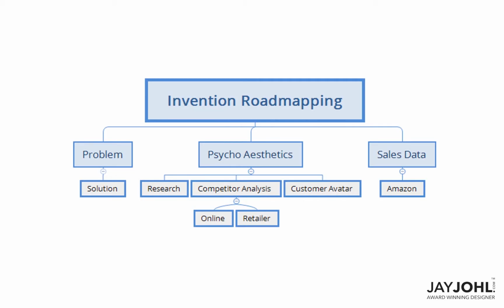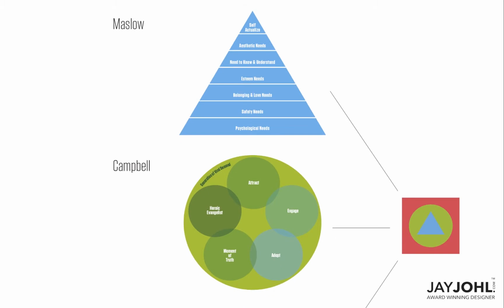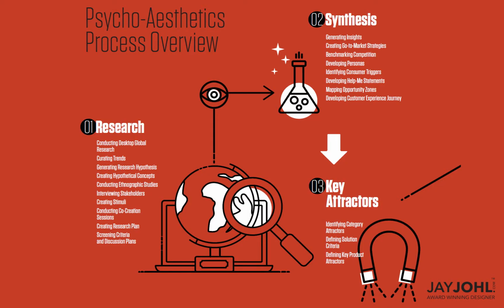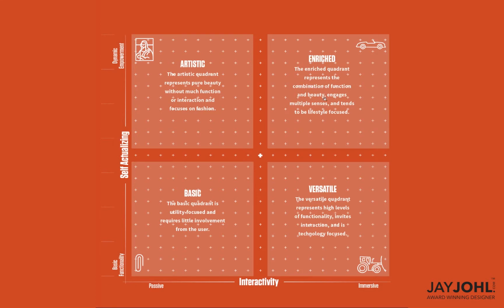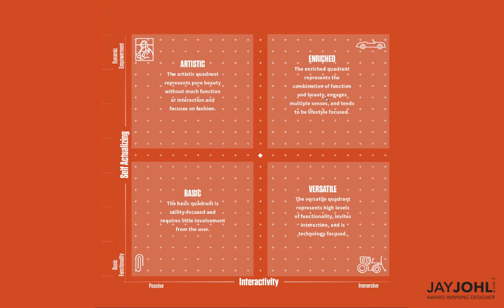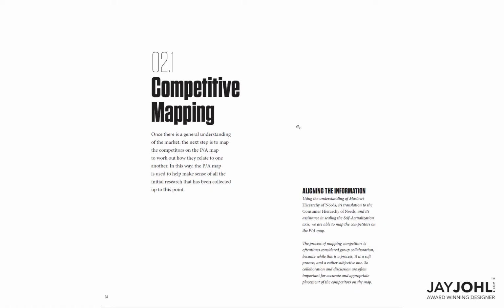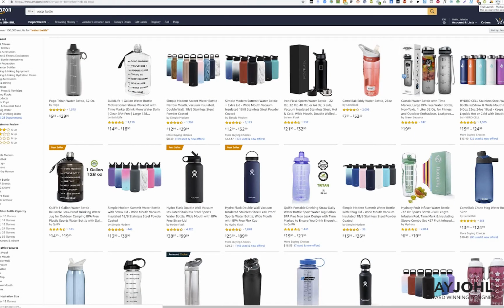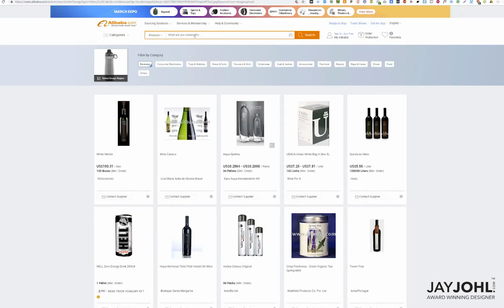Industrial Design Roadmapping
JayJohl.com